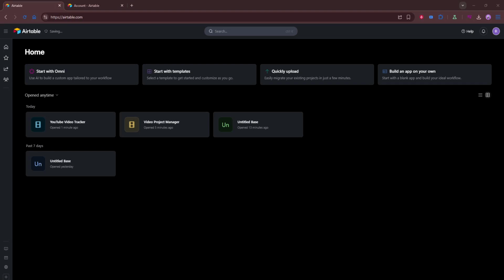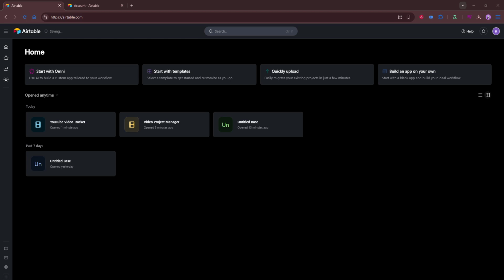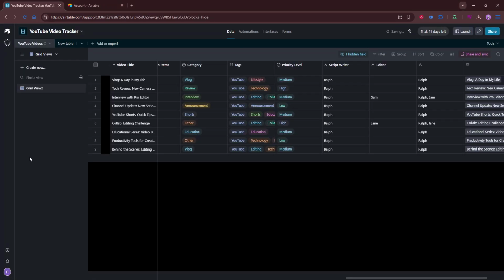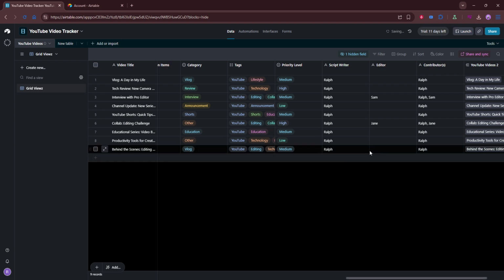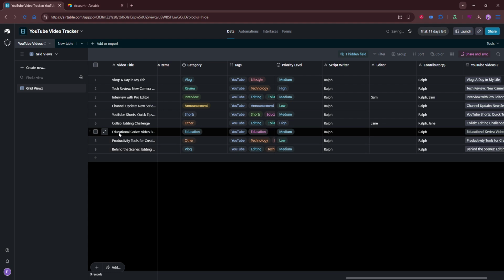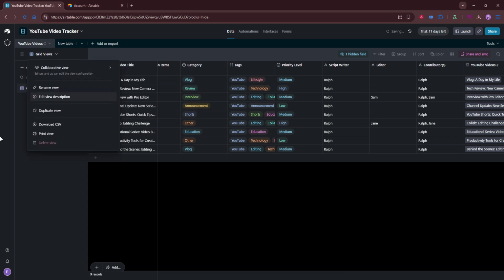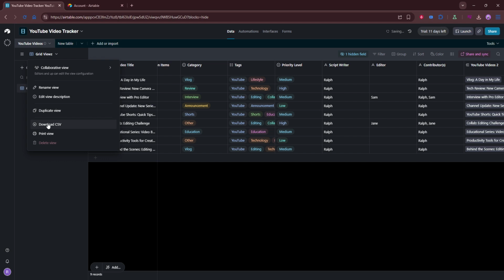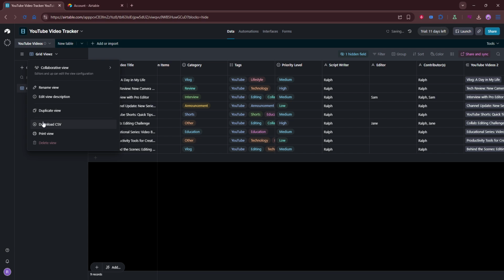How to Export Airtable Base to CSV [Step By Step Guide]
In today's video we cover How to Export Airtable Base to CSV [Step By Step Guide]